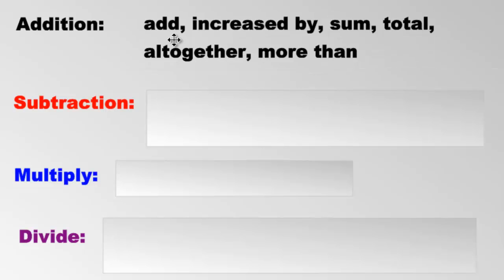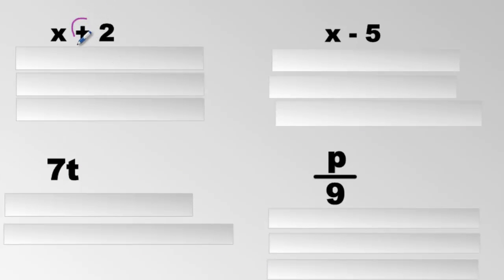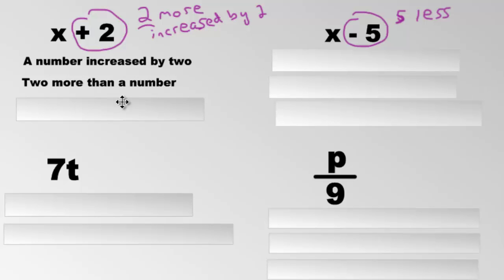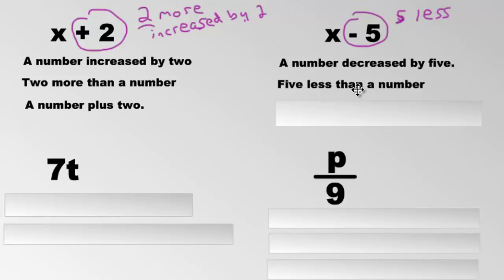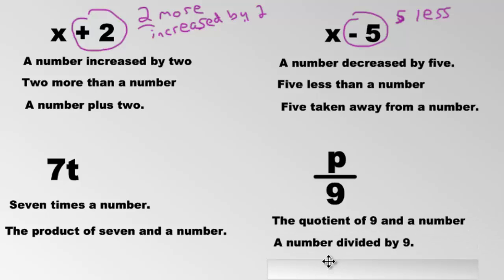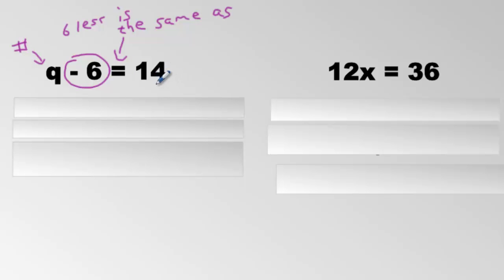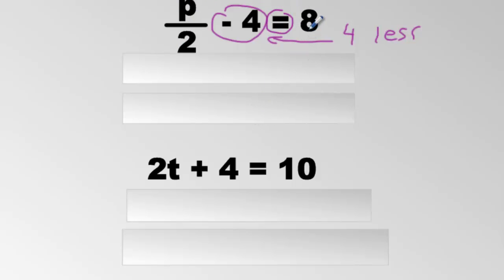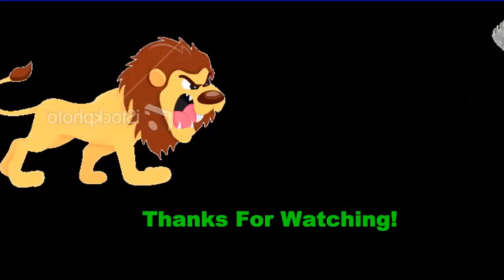Converting Expressions Into Words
Converting Expressions and Equations into words